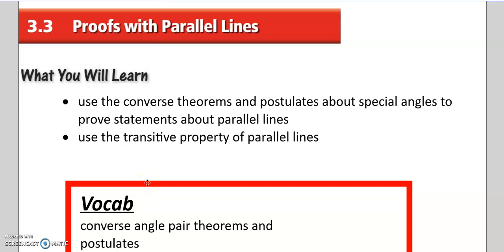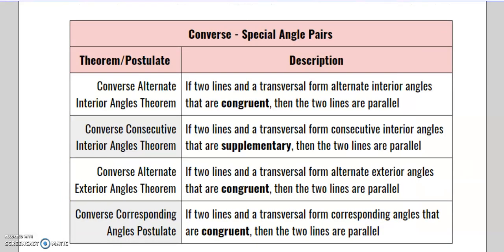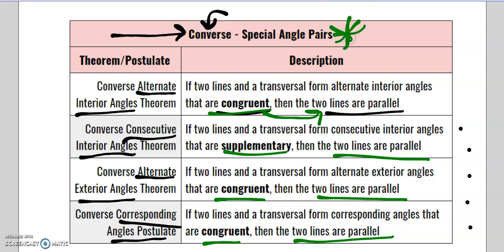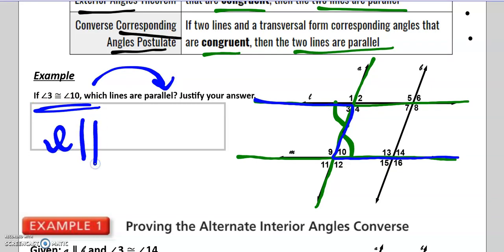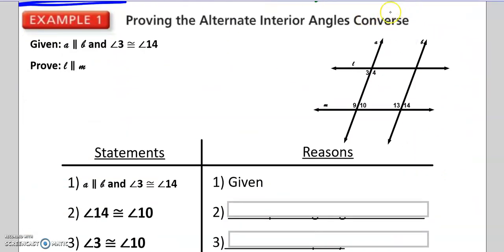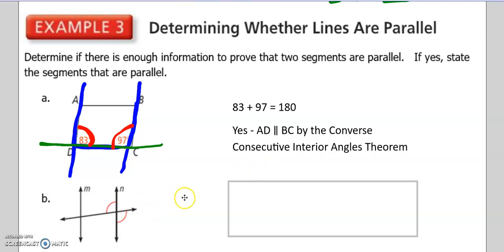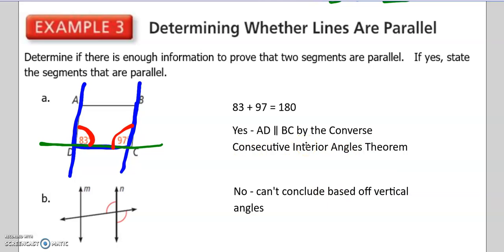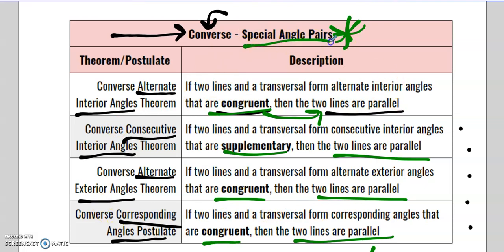3.3 Proofs with Parallel Lines